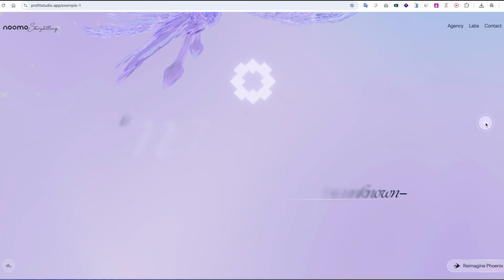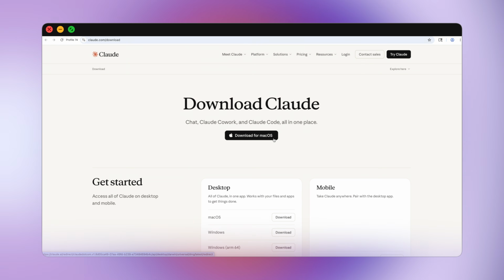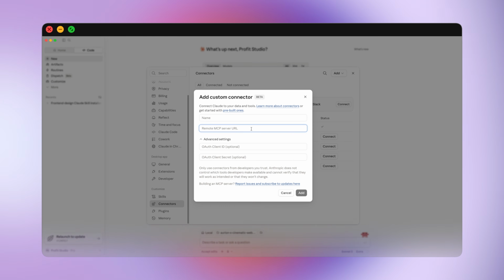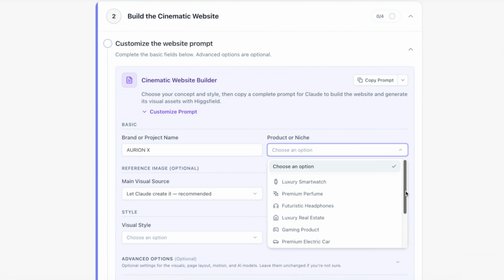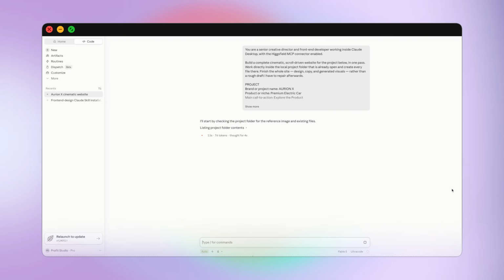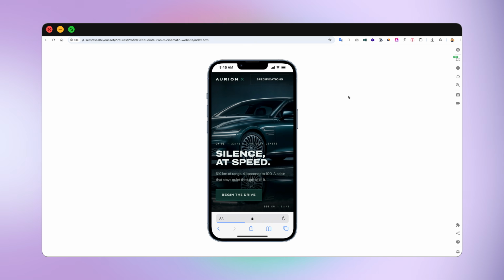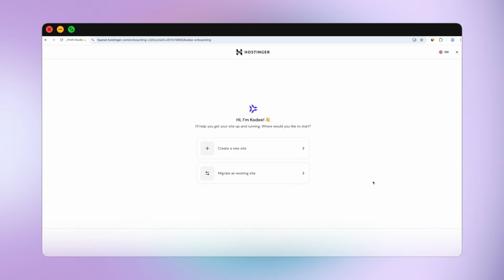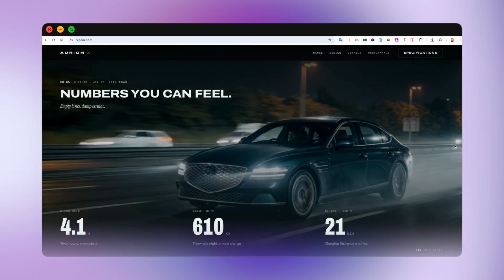Claude + Higgsfield Can Build Websites That Look This Good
In this tutorial, I’ll show you how to build and publish a cinematic website using Claude Desktop and Higgsfield MCP.

We’ll start with an empty project folder and a visual reference, connect Higgsfield directly to Claude, and use the workflow to generate the website design, images, videos, animations, content, and responsive layout.

Once the website is complete, I’ll show you how to review it, prepare a clean deployment-ready folder, and publish the final version live on Hostinger.

What you’ll learn:

• How to set up Claude Desktop for a local website project
• How to connect Higgsfield MCP to Claude
• How to create a detailed website prompt without writing it manually
• How to generate consistent cinematic images and motion assets
• How to build a responsive website with Claude
• How to prepare the website files for deployment
• How to publish a static website on Hostinger

The customizable prompt builder included in the free guide can be adapted for product websites, creative portfolios, real estate, agencies, technology brands, restaurants, and many other visual styles.